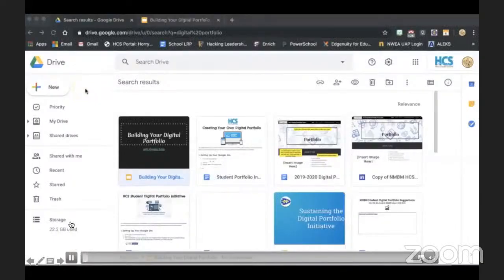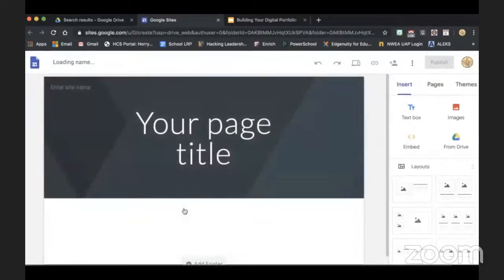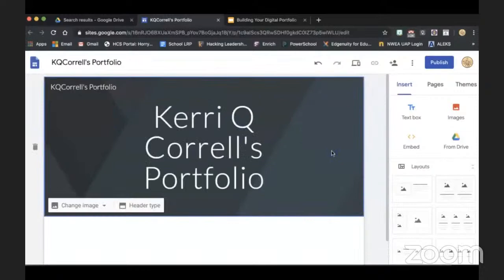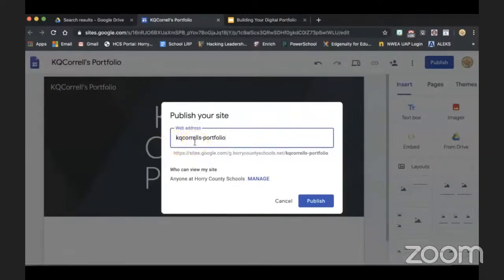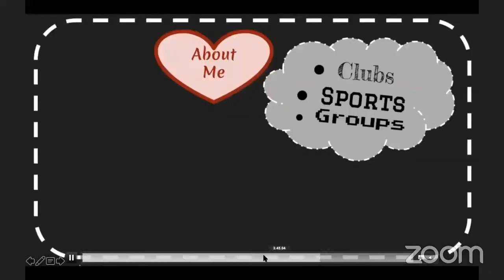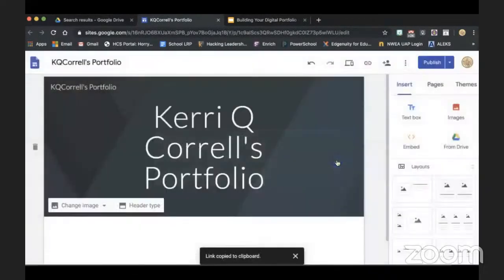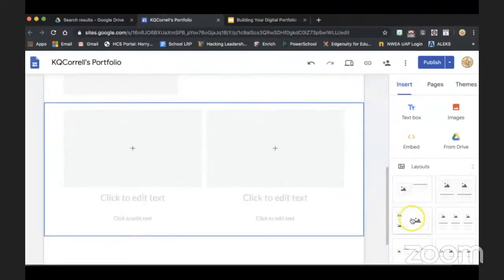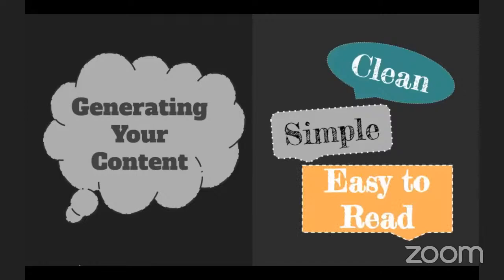Digital Portfolio for Teachers 2021| Dr. Shakeel